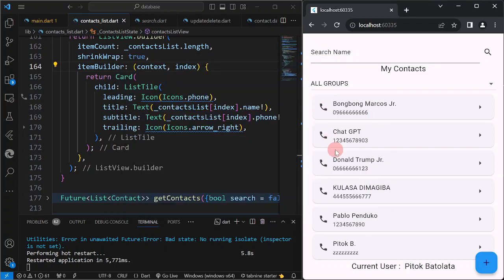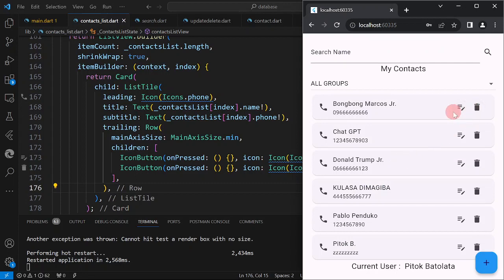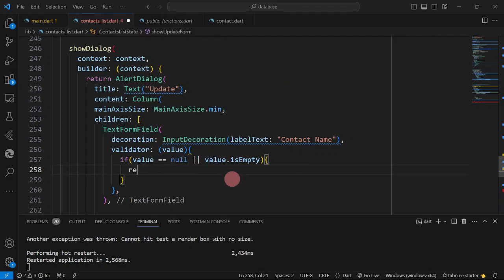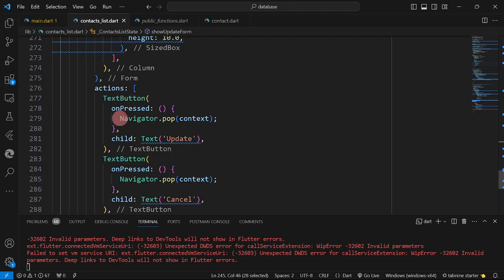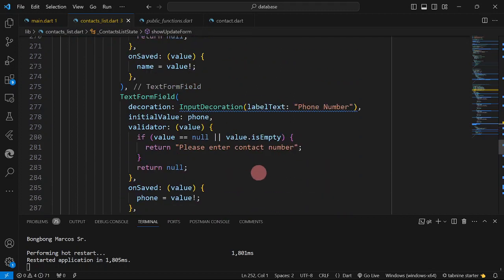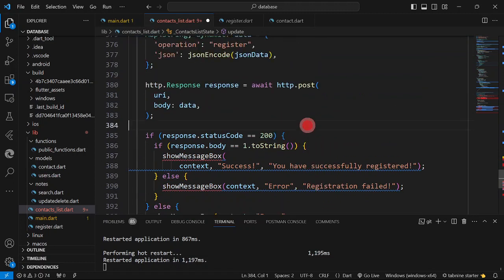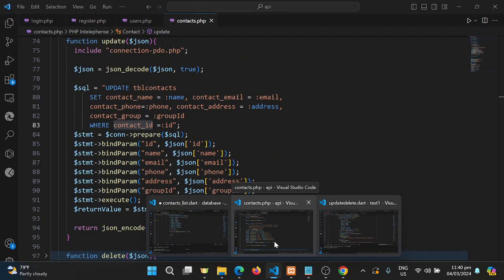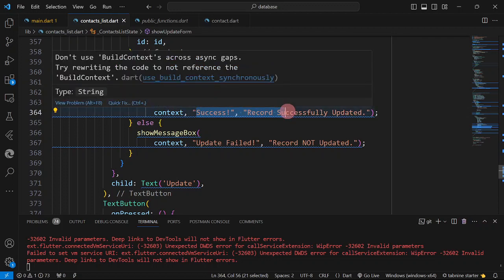FLUTTER: UPDATE RECORDS FROM MYSQL DATABASE USING REST PHP API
Flutter Update Record to MySQL using REST PHP API’s
Description: This tutorial demonstrates how to update records/data from a MySQL database using Flutter. It covers the process of making HTTP requests to a PHP API, which interacts with the MySQL database for record updates. The video provides step-by-step instructions and code examples.
Feel free to watch the video for a detailed walkthrough on implementing record updates in your Flutter app! 🚀📺